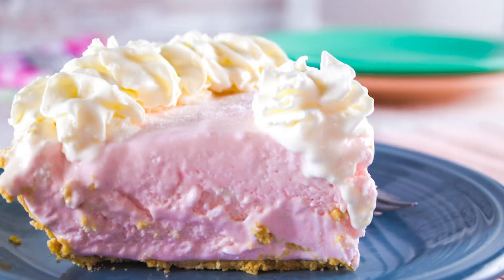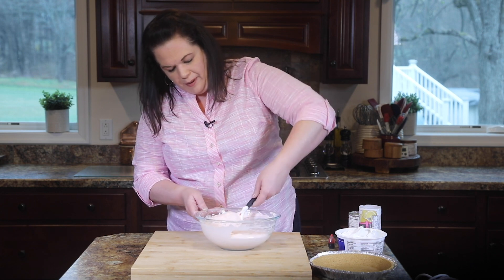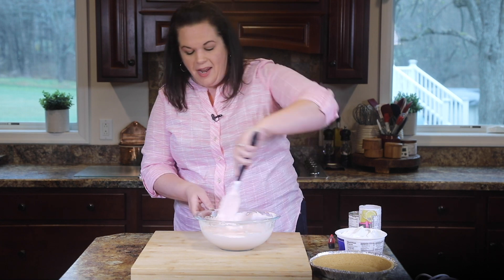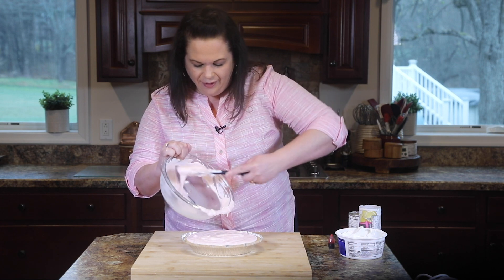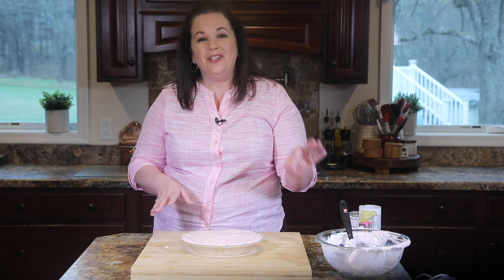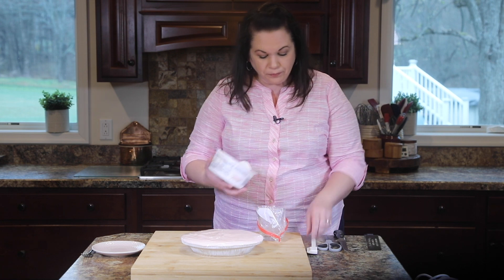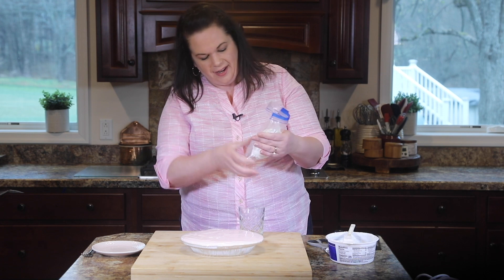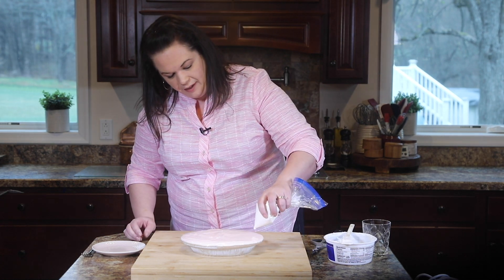Pink Lemonade Pie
Pink Lemonade Pie, with its sweet and tangy notes, is the perfect dessert for a hot summers day.

✅  RECIPE INGREDIENTS
1 premade graham cracker crust
1 14 oz . can sweetened condensed milk
1 6 oz . can frozen pink lemonade
1 12 oz .container whipped topping thawed
3 drops red food coloring
whipped cream for garnish optional